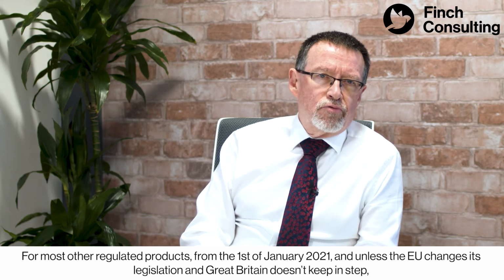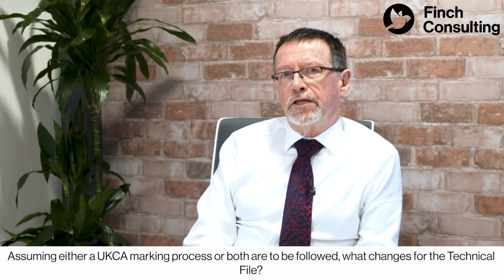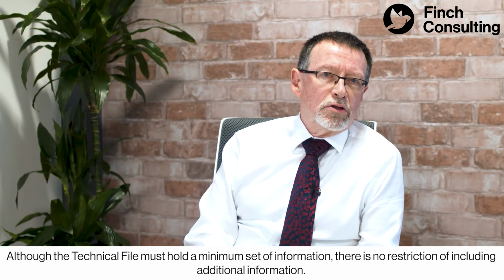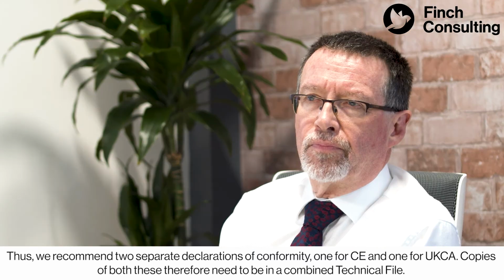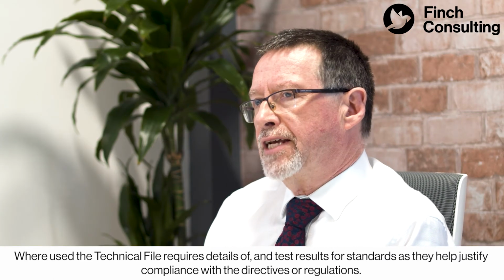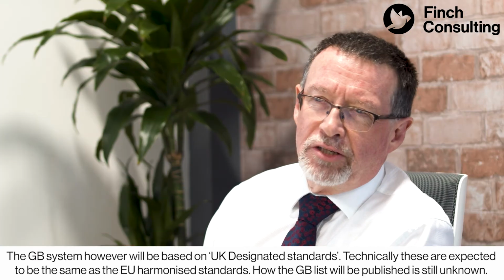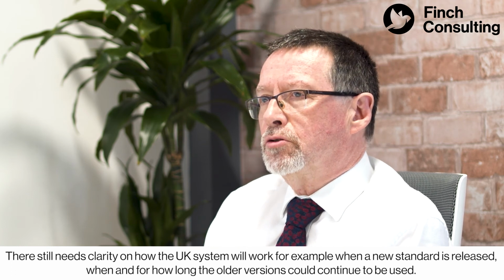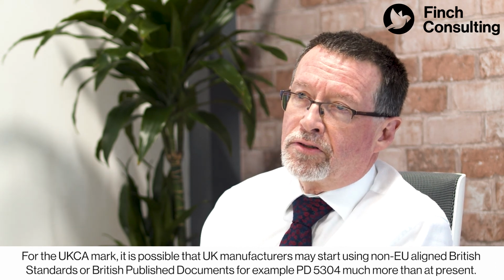UKCA Compliance Part 2 – Contents of Technical Files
With the Transition period ending in 2021, the required content of product Technical Files will change.
What changes are there for the Technical File?